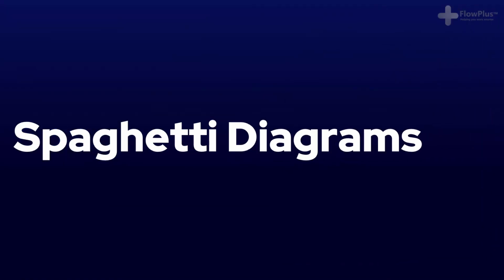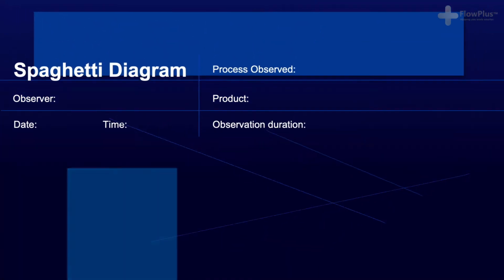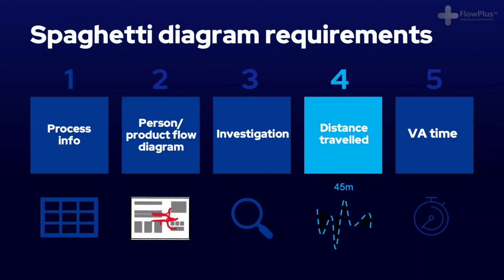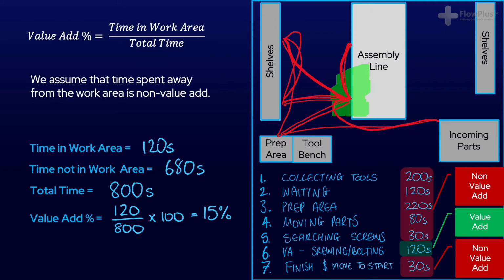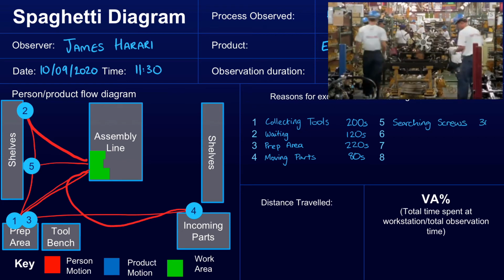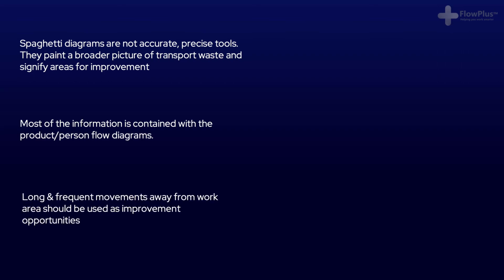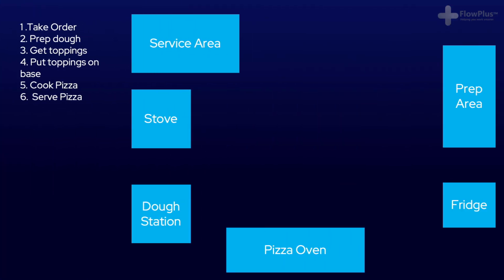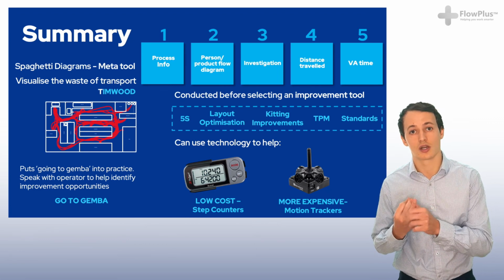#15 Free Lean Six Sigma Green Belt | How to create a Spaghetti Diagram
Learn the low cost, simple and fast method to draw a spaghetti diagram and track an operators motion.
A great way to visualise the waste of transport & motion, learn the practical guide of when to use this tool, how to use it and tips for when applying.

Contents of the video:

0:00 - Intro
0:23 - Definition of spaghetti diagrams
02:45 - How to draw a spaghetti diagram
03:12 - Process Information
04:00 - Person/product flow diagram
05:29 - Investigation
06:10 - Distance travelled
08:04 - Value-add percentage
09:32 - Summarising the 5 steps
10:34 - Example of spaghetti diagram
14:00 - Common misconceptions with spaghetti diagrams